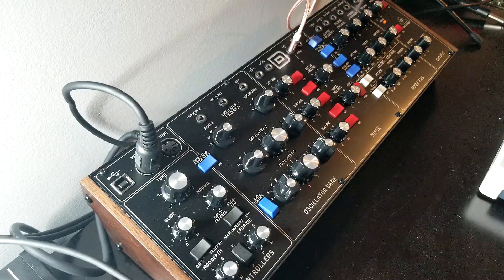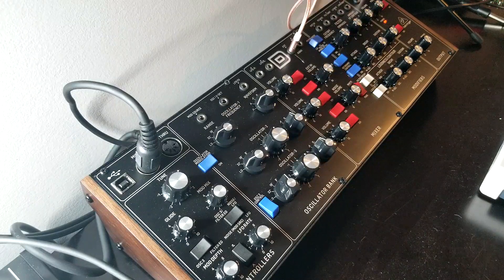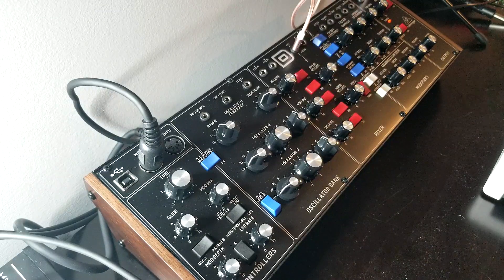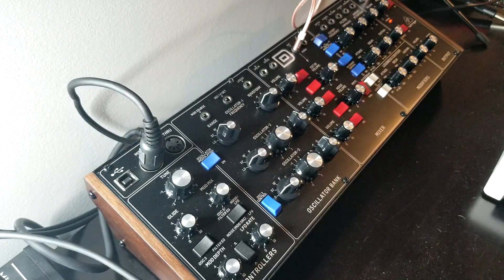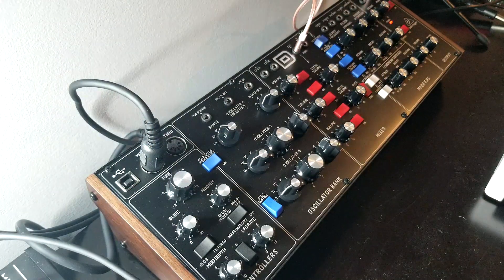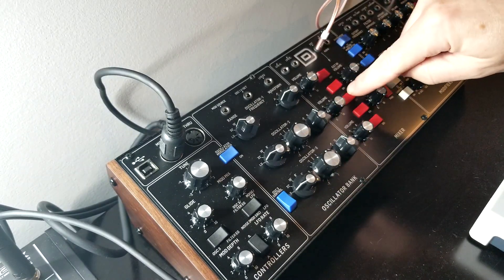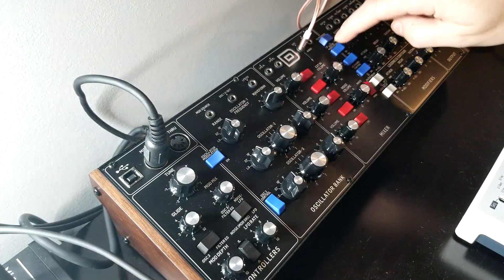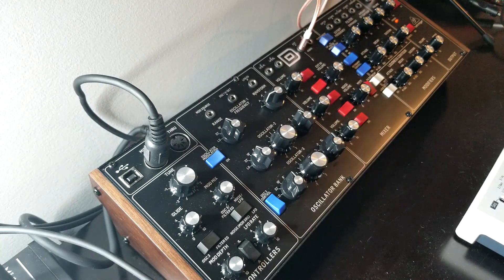Behringer Model D - Tutorial and Chat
Ended up picking up a Model D a couple of weeks ago on sale.

Wanted to just go over it, from the perspective of someone who is relatively new to synths.

In the Video, I chat a little bit about Behringer as a company, look over how the Model D works, and talk about if it is a good choice for a beginner or not.

That Time Behringer Sued Dave Smith Instruments & 20 Gearslutz Users For A Quarter Of A Million Dollars